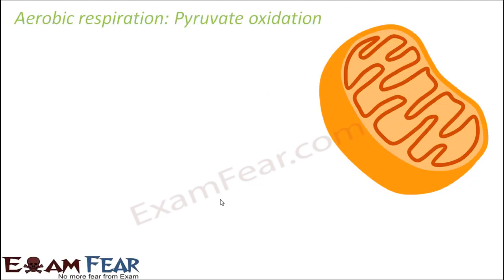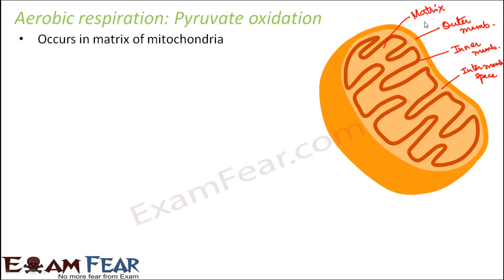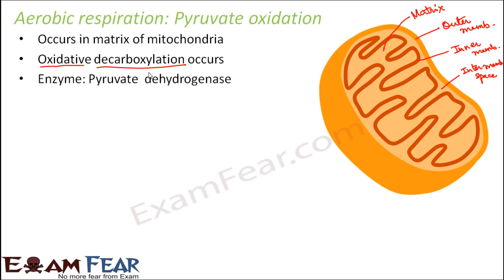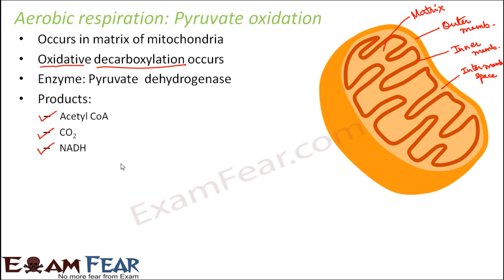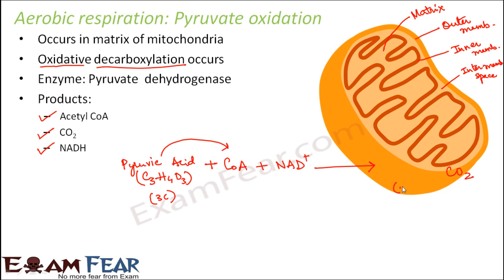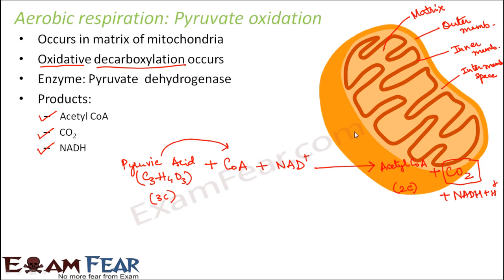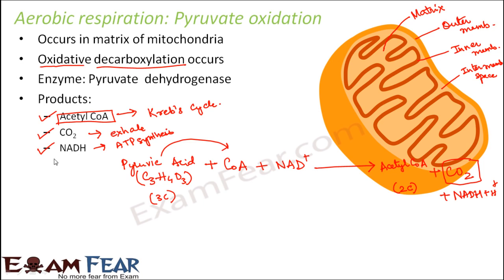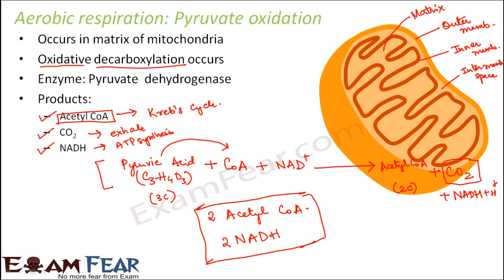Biology Chapter 14 Respiration in Plants part 9 Pyruvate Oxidation CBSE class 11 XI 720 X 1280